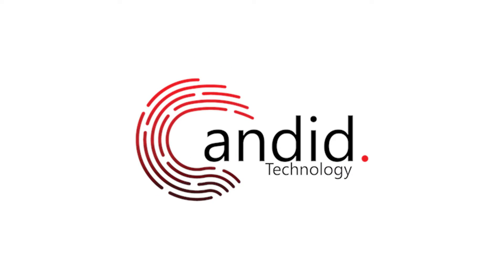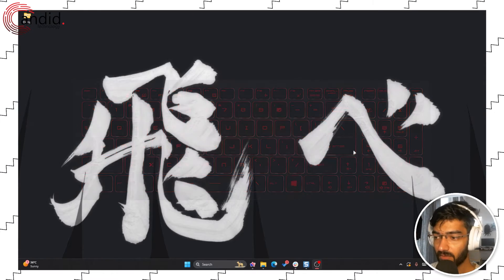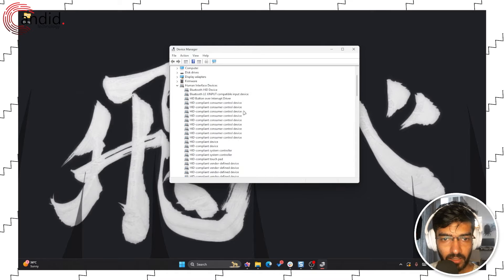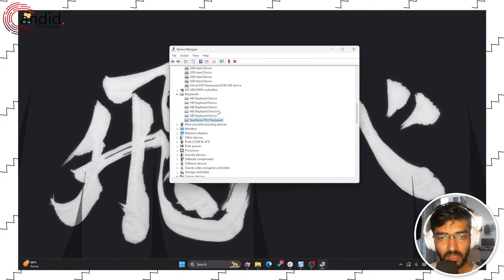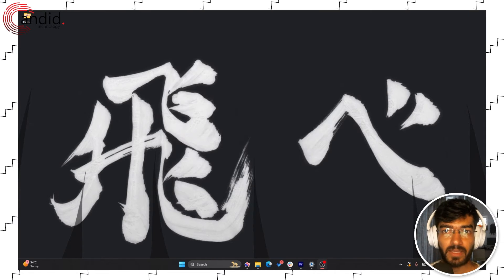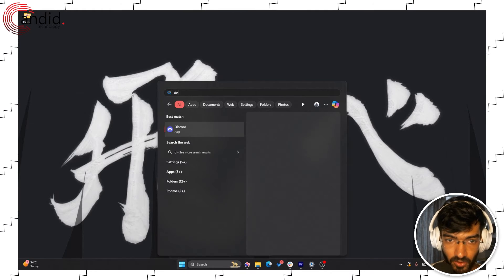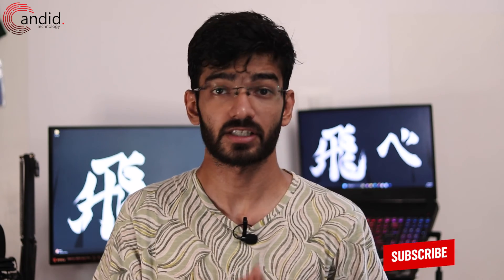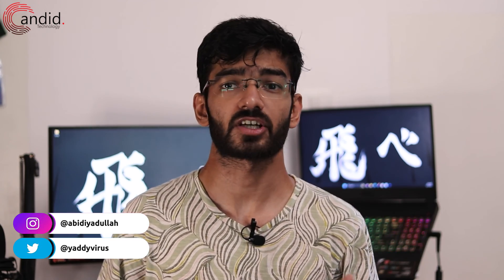How to disable your laptop's keyboard? (Windows) | Candid.Technology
Wondering how to disable laptop's keyboard but can't figure out how to? Here is a comprehensive guide to help you disable your laptop's keyboard temporarily and permanently. The guide is only applicable to Windows laptops and wouldn't work for Macbooks.